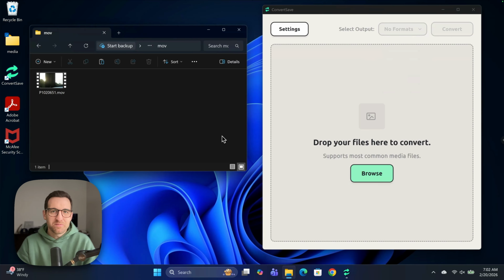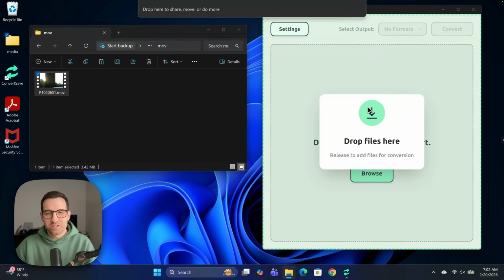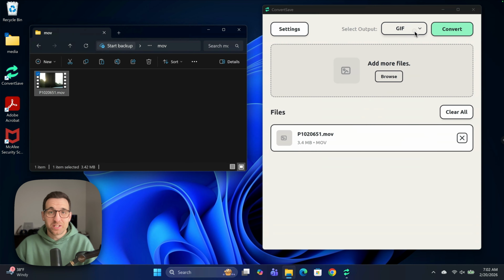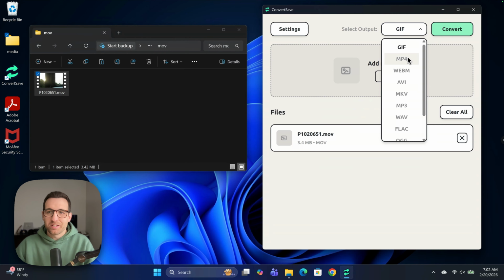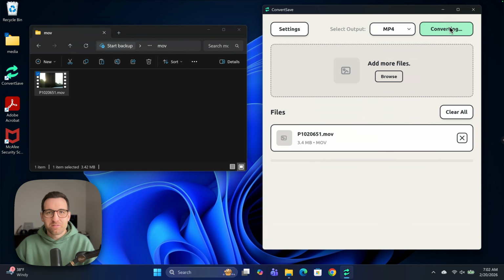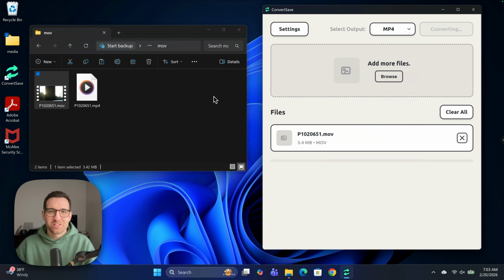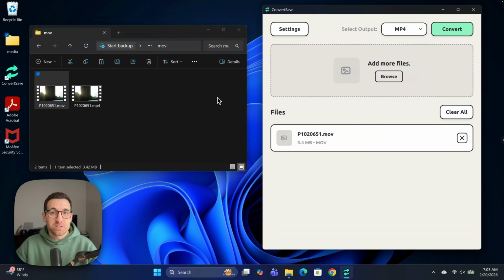How to Convert to MP4 on Windows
In this tutorial, learn how to convert to MP4 on Windows. This guide shows how to use ConvertSave to turn video files into MP4 format locally so they play smoothly on phones, computers, and most online platforms without using sketchy websites.